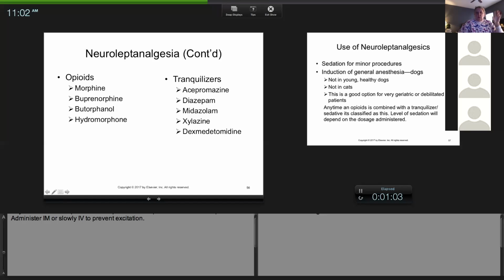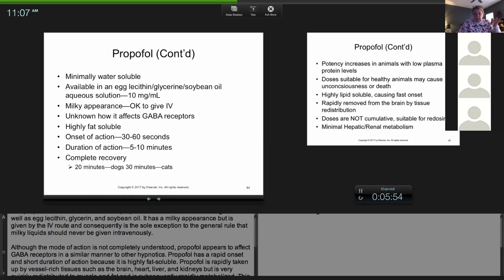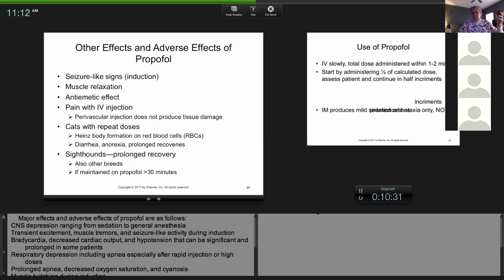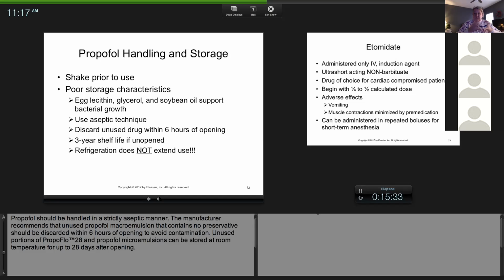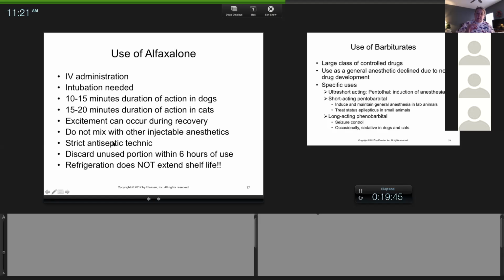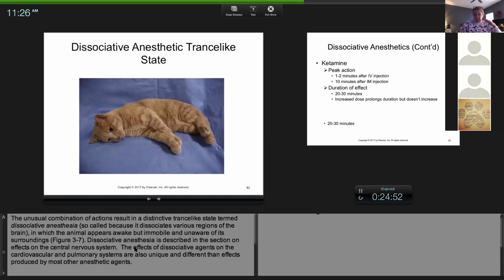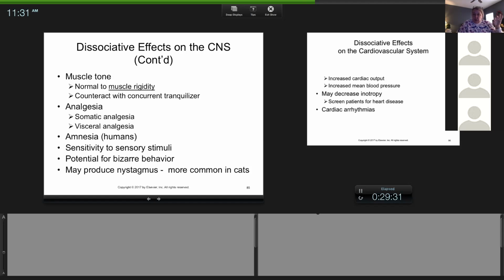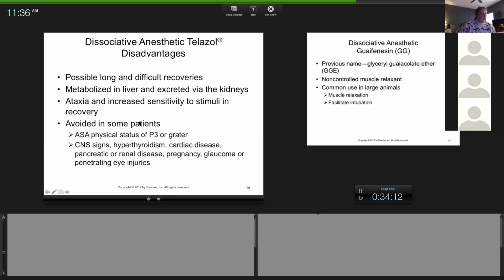ind agent review wed